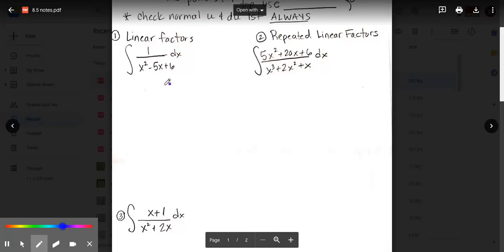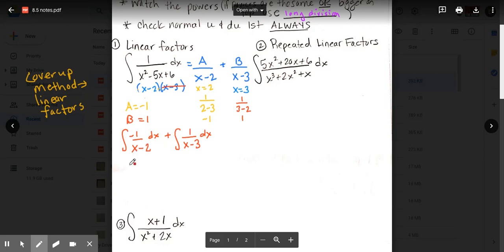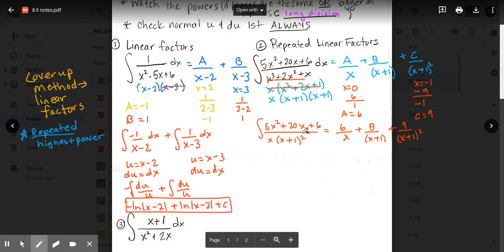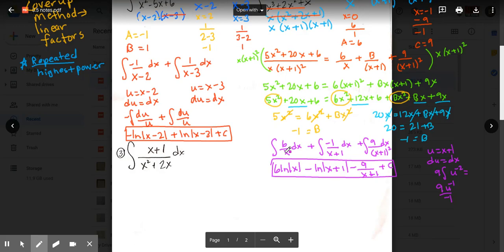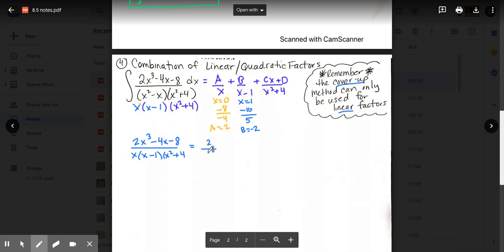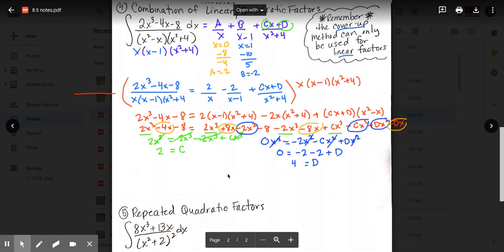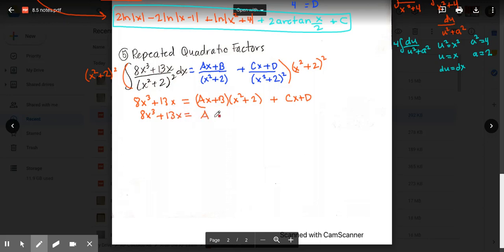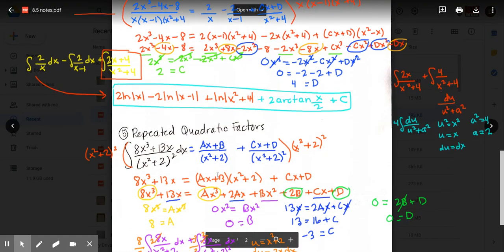AB Calc 8.5 Integration by Partial Fractions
AB Calc Integration by Partial Fractions (8.5)